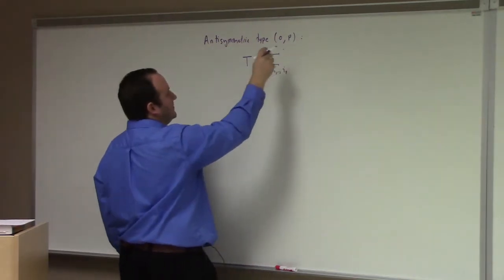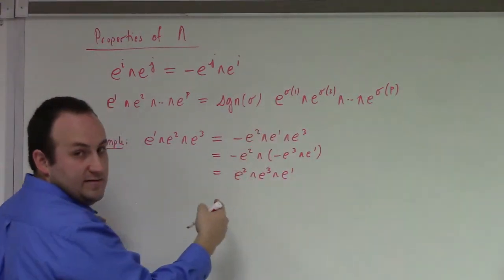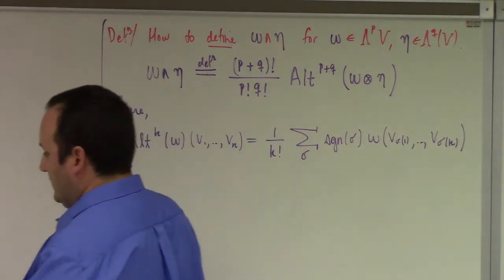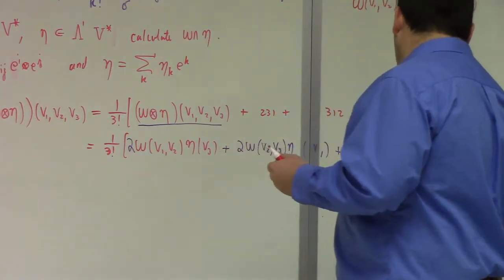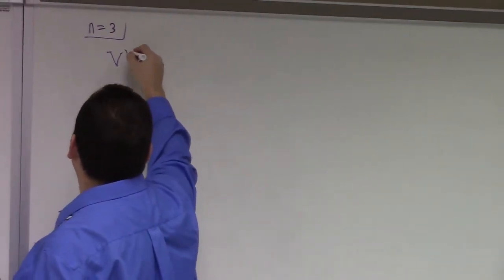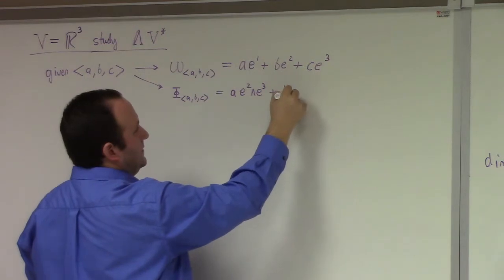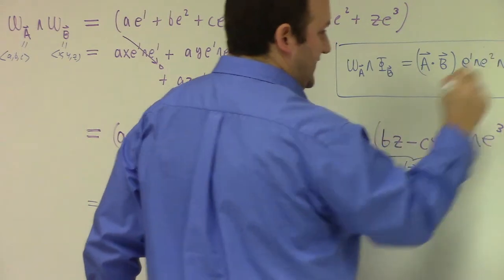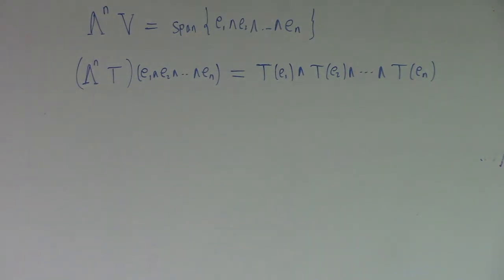Advanced Calculus: Lecture 17 Part 1: wedge products, flux and work form, determinants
This lecture seeks to describe the wedge product. First as a method of obtaining a basis for the completely antisymmetric tensors. Then, I take my medicine and state a definition from Jeffrey Lee's text about how to create new antisymmetric tensors from a given pair in terms of the Alt map. This is somewhat technical and I don't prove all the details. Many details can be seen in Lee's text, but, I think I've already gone a bit beyond where I ought for our purposes here. Once the generalities are sketched, I return to the problem of three dimensional vector algebra. We see how the work and flux form maps recreate all our favorite vector algebra through the wedge product. Hodge duality is alluded to, but we return to it in a later lecture. Finally, we study the p-th exterior power of a linear transformation, this allows us to derive the product rule for determinants with ease.